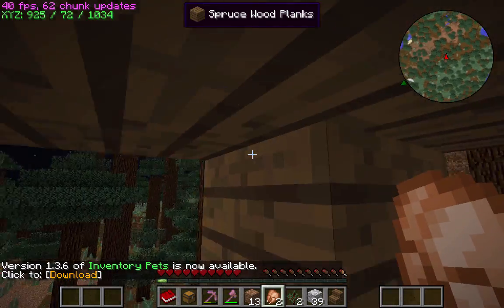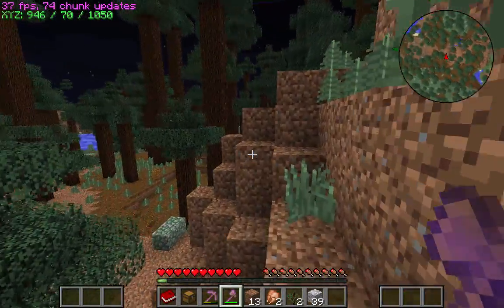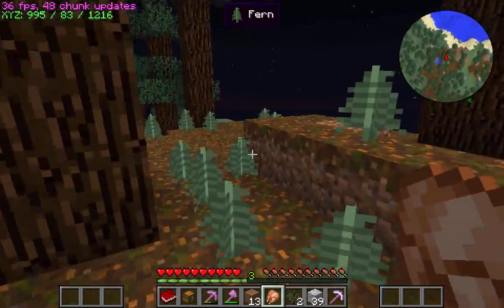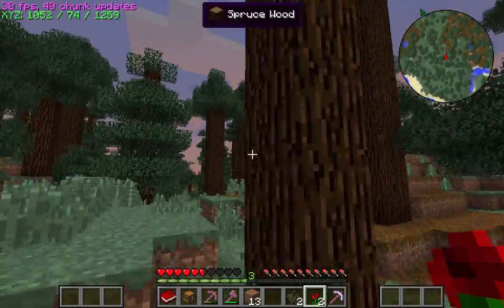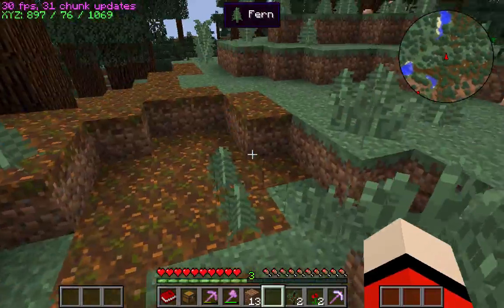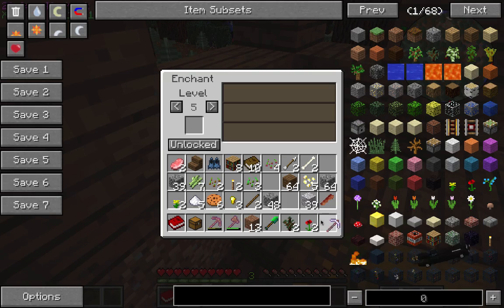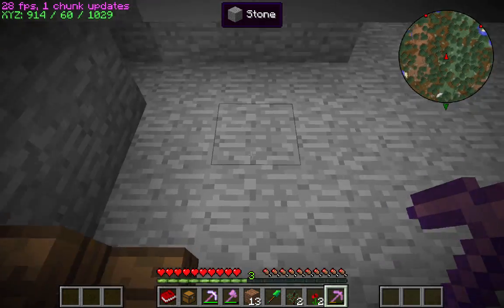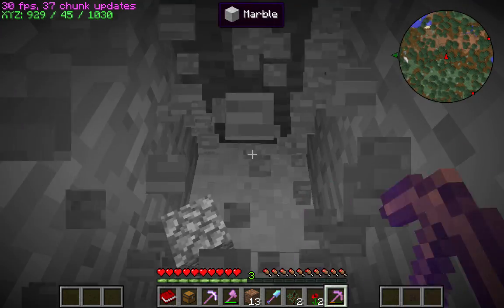ModdedNetwork 2.3 MINING TRIP Ep 1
Hey guys Another ModdedNetwork 2.3 Video is here! So I hope you enjoy the video!